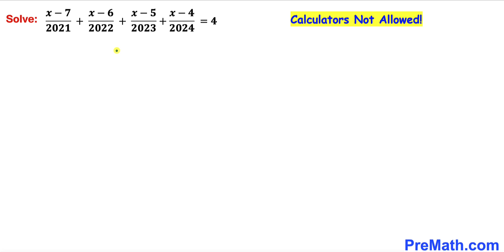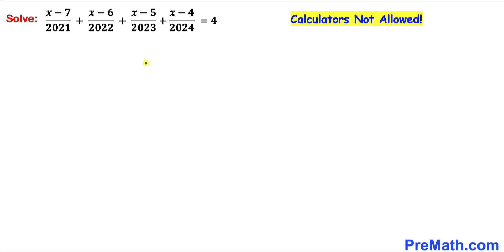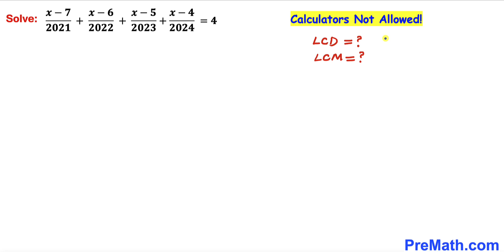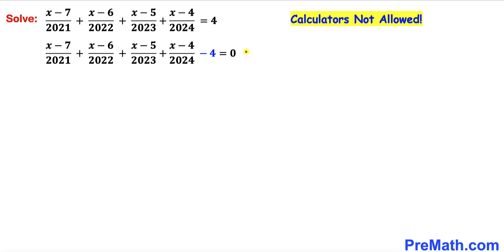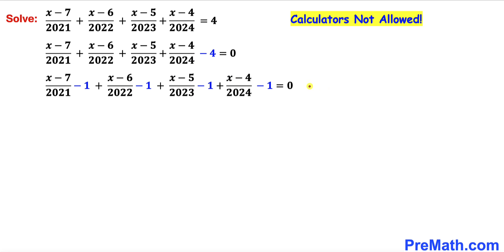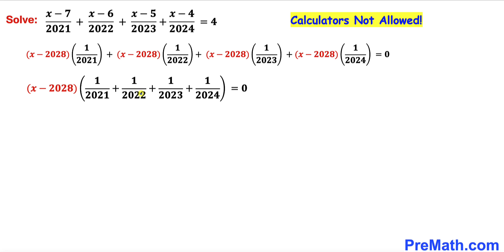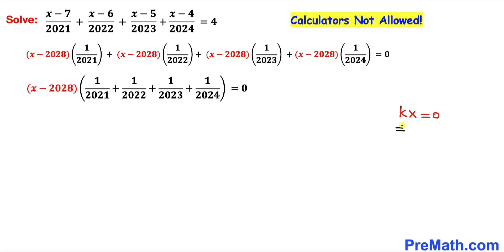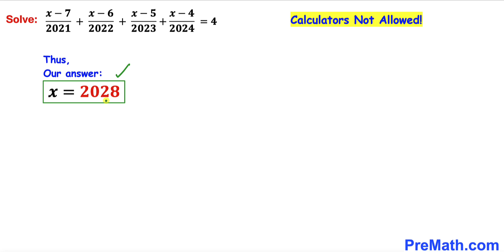Singapore Math | Solve the rational equation | (Math Olympiad Training)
Can you solve the rational equation for x?

PreMath PreMath.com MathOlympics HowToThinkOutsideTheBox ThinkOutsideTheBox HowToThinkOutsideTheBox?

blackpenredpen
math olympics
olympiad exam
math olympiada
British Math Olympiad
olympics math
olympics mathematics
Number Theory
mathcounts
math at work
exponential equation
pre math
Olympiad Mathematics
Radical Equation
Radical
Radicals
Square Root
coolmath
my maths
mathpapa
mymaths
cymath
sumdog
multiplication
ixl math
deltamath
reflex math
math genie
math way